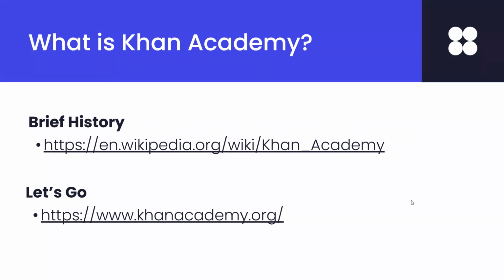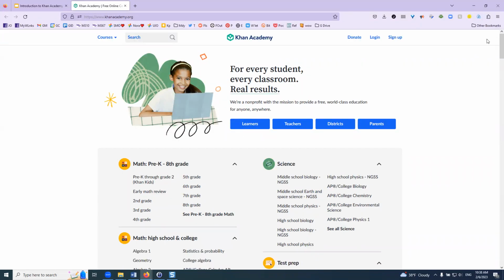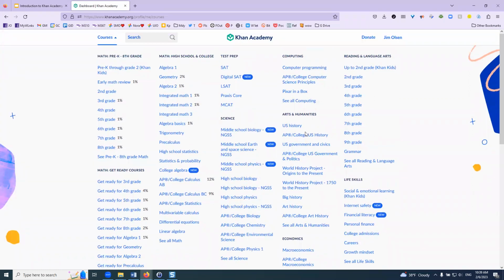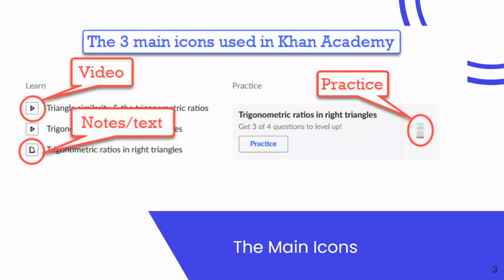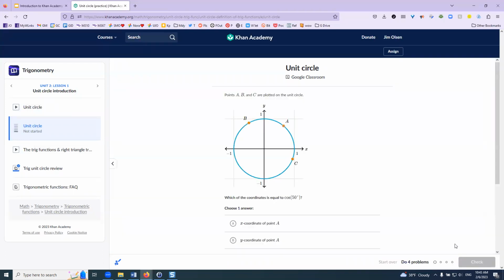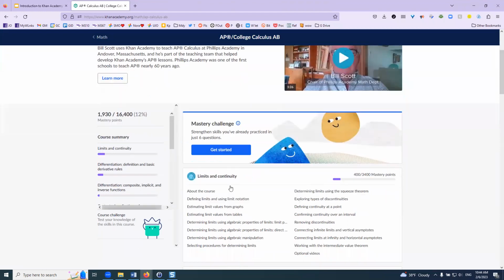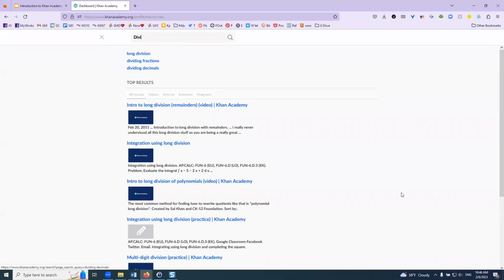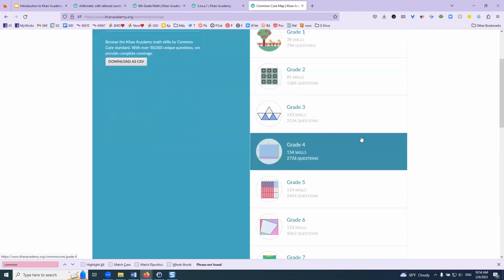Introduction to the Khan Academy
This is an introduction to the Khan Academy.
The Khan Academy is a comprehensive instruction and online practice area for learning math, science, history, and more.
Included is preparation for the Advanced Placement (AP) Exams and the Common Core State Standards for Mathematics (CCSSM, for K-12).